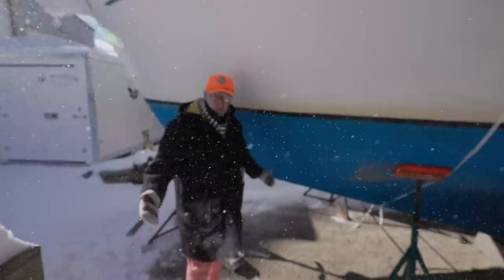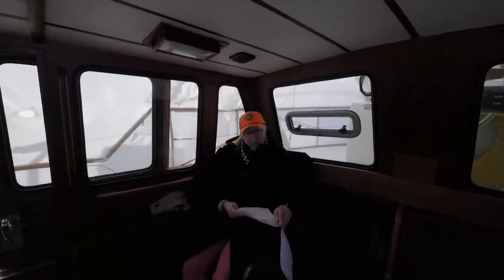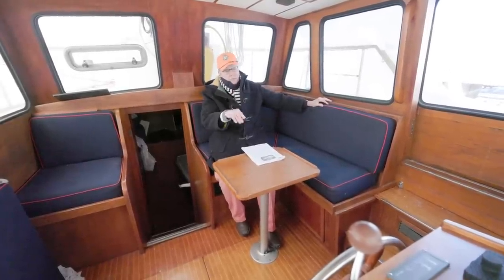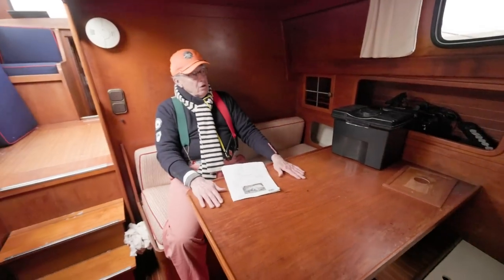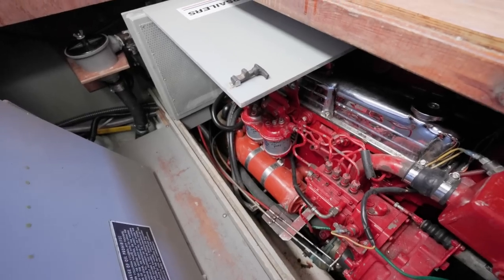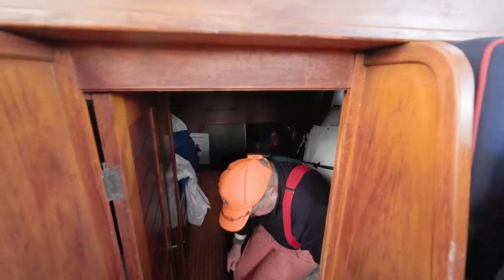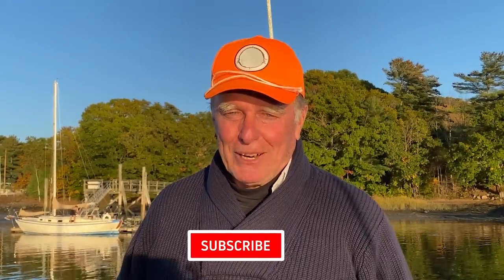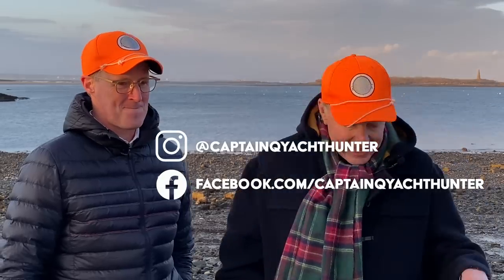$55,500 GO ANYWHERE!! Bluewater Ketch-rig Sailboat for sale - Nauticat 33 - EP 126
We're braving the cold winter in Maine to bring you a 1984 Nauticat 33 Ketch-rigged Motor Sailer sailboat for sale. This sailboat just had a full survey done on her with suggested repairs totaling $23,000USD... which will be very helpful for the next owner (and also during negotiation). This episode includes a full breakdown of the work that would  be required to make her sparkly.

Segments
00:00-03:42 Background & hull
03:43-07:46 Pilothouse & Controls
07:47-09:24 Fantail
09:25-11:14 Foredeck
11:15-13:23 Main cabin & galley
13:24-14:22 Engine
14:23-16:28 Aft Cabin
16:29-18:53 V-berth & head
18:54-22:30 Survey & Repair Costs
22:31-23:58 Wrap up